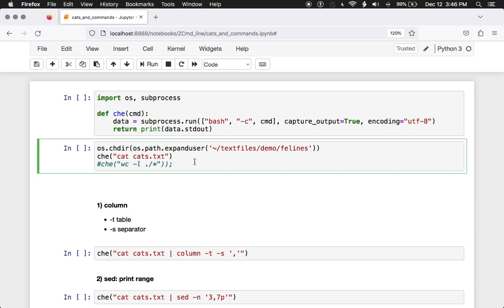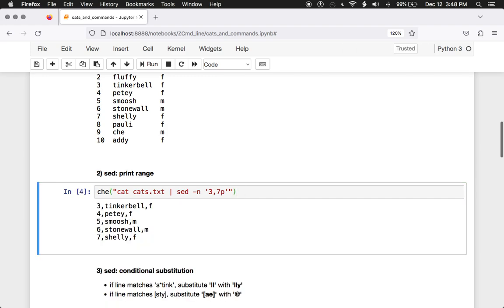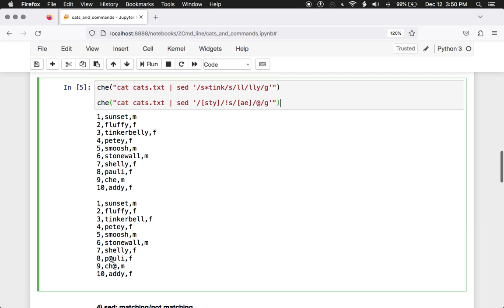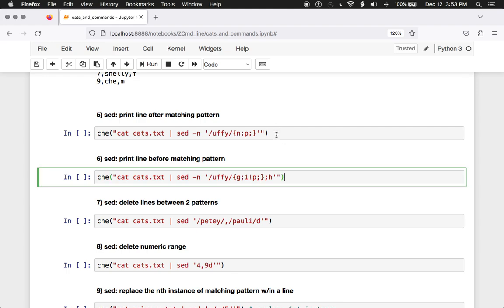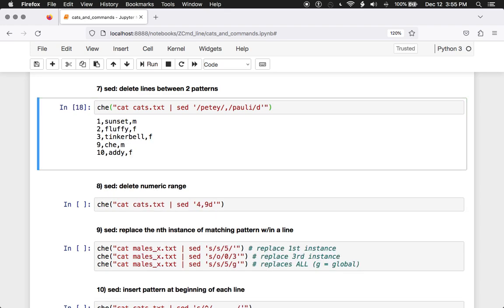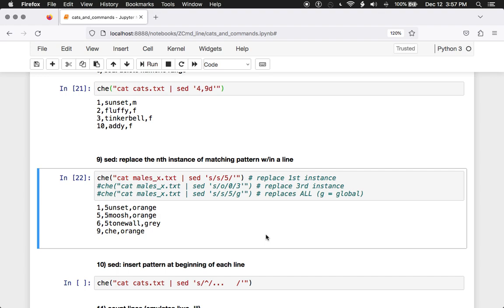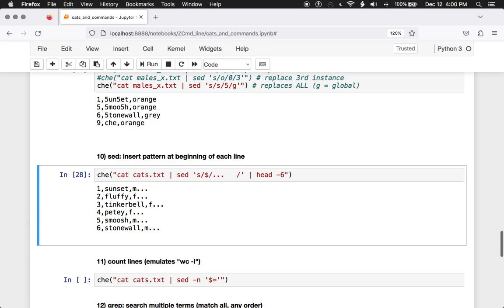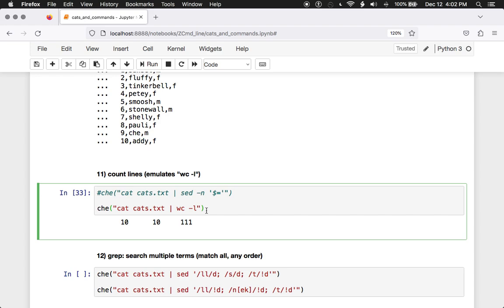Command Line Intro I: cat, column, sed, head, cut